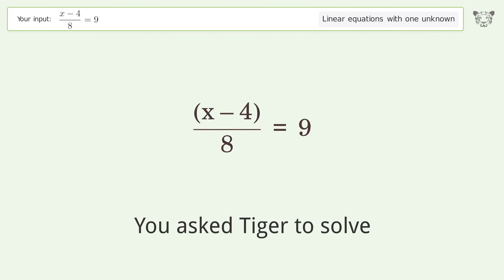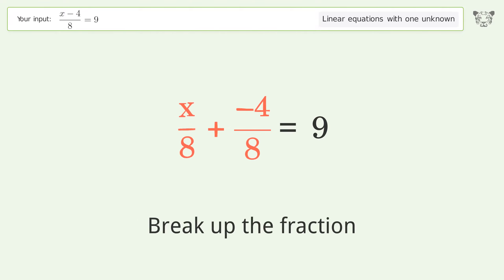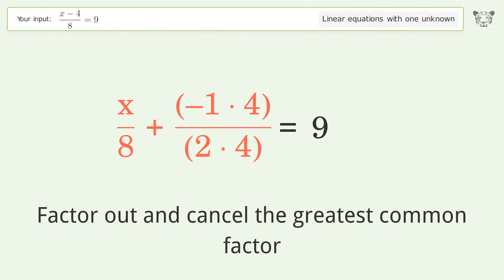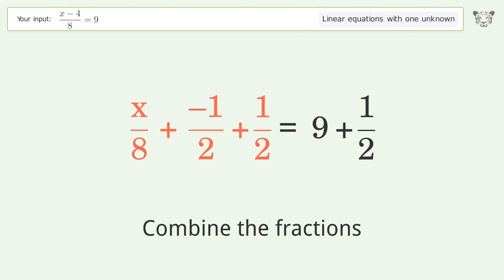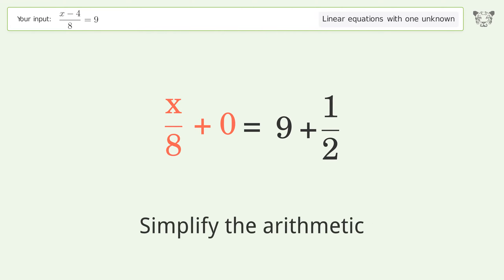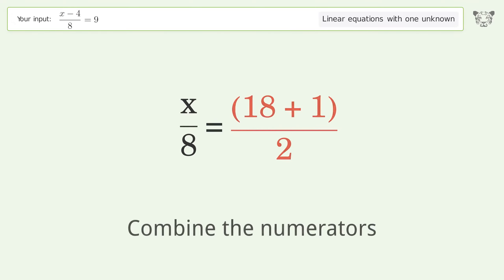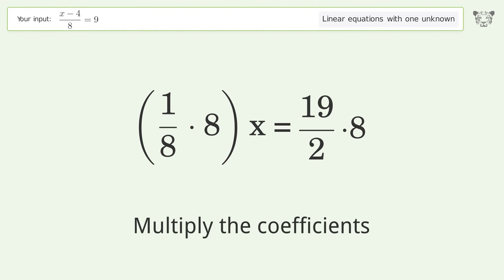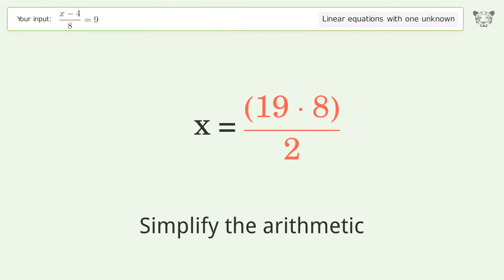Linear equation with one unknown: Solve (x-4)/8=9 step-by-step solution